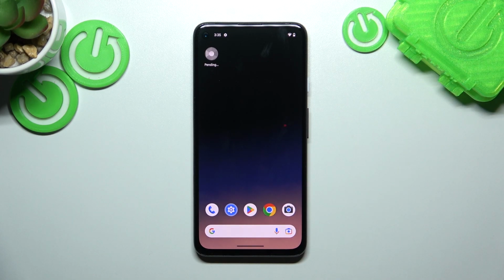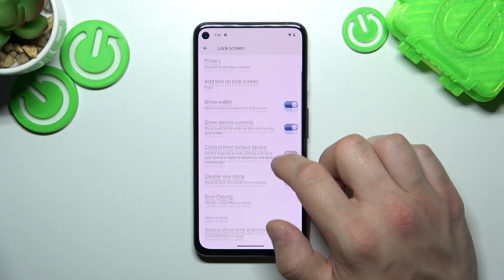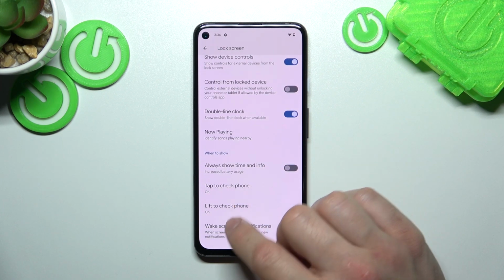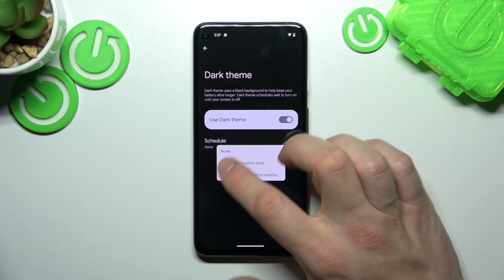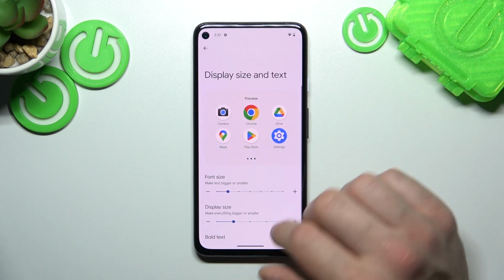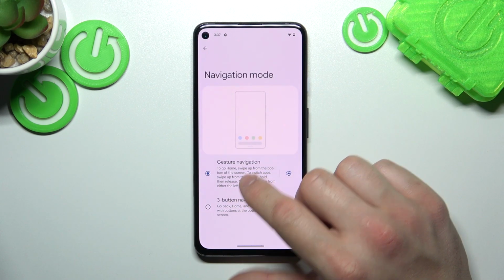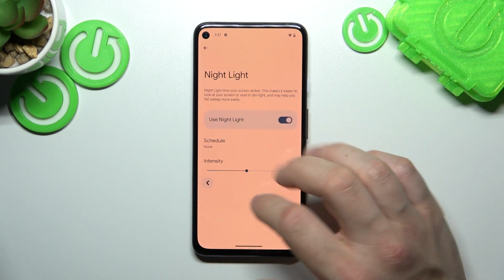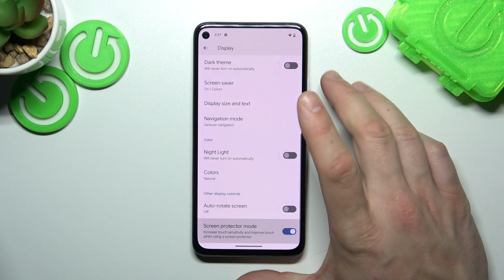How to Find And Manage Display Settings on Android 14?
In this tutorial video, we will help you navigate and customize the display settings on your Android 14 device. Display settings play a crucial role in optimizing your viewing experience and tailoring it to your preferences.

How to access display settings on Android 14
How to adjust screen brightness on Android 14
How to change wallpaper on Android 14